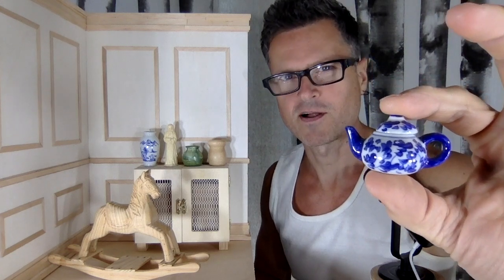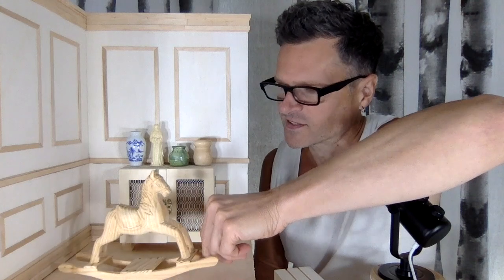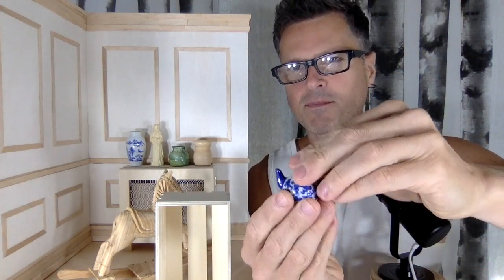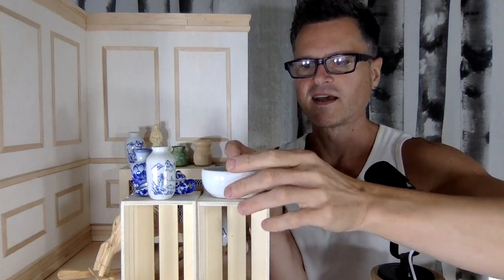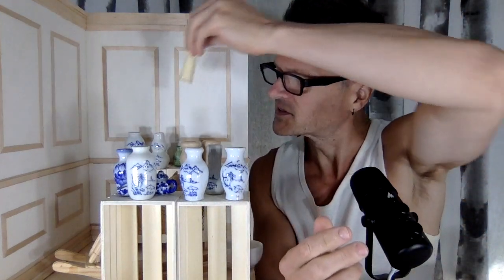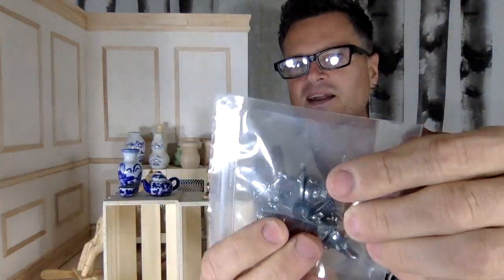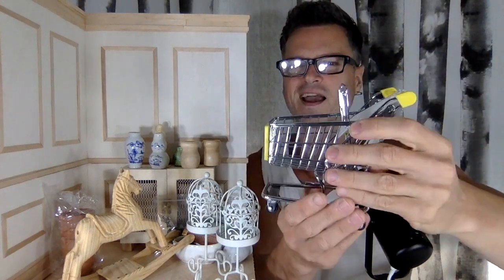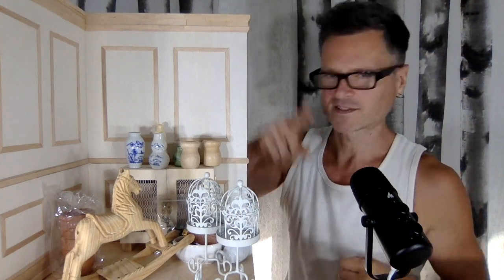Antique Barbie Miniatures Thrift Haul One Sixth Scale DIY Diorama Doll House Room Furniture Setup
I recently found lots of antique turn of the century looking miniatures for my one sixth scale dioramas. I like natural elements like wood and metal and small pieces of porcelain and pottery like wade tea figurines. My Ken and Barbie Dolls are very excited.